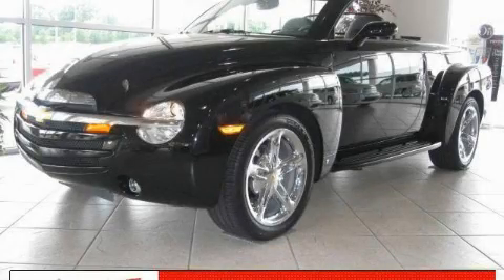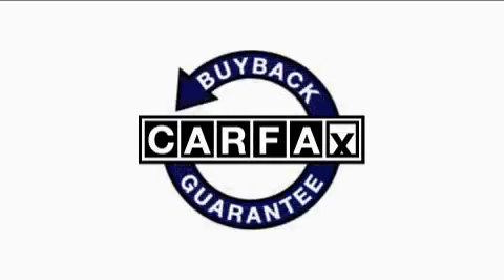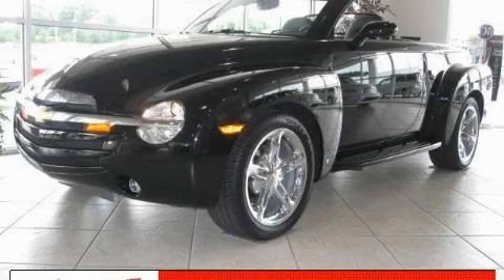Preowned 2006 Chevrolet SSR Baldwin GA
We are proud to present this 2006 Chevrolet SSR.

 Year: 2006
 Make: Chevrolet
 Model: SSR
 Engine: Gas V8 6.0L/364
 Trans.: Automatic
 Exterior: Smokin' Asphalt
 Miles: 5,654
 Interior: Ebony

 HAYES CHEVROLET

 http://

 2006 Chevrolet SSR Baldwin GA